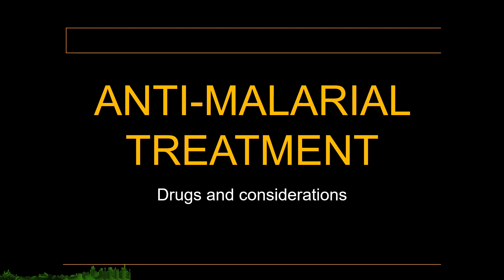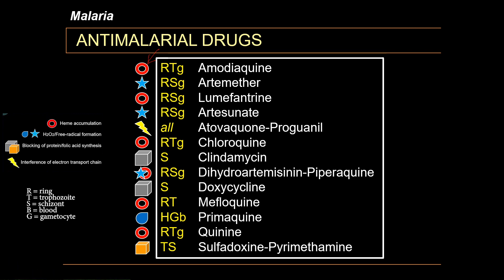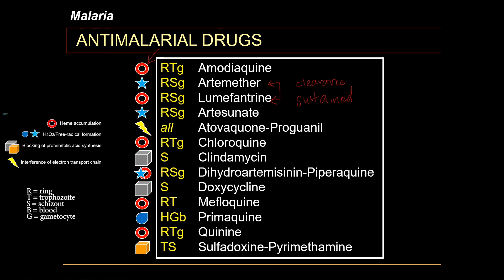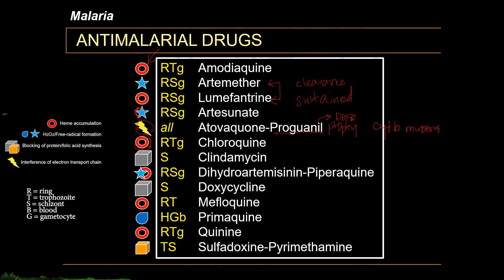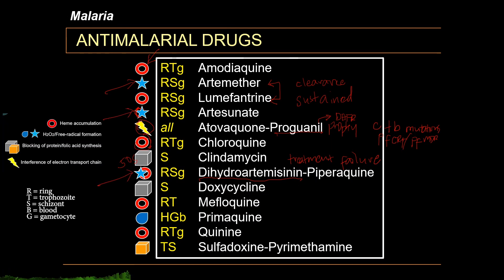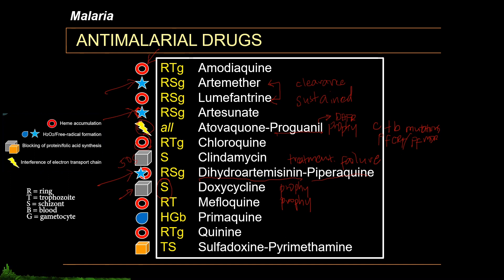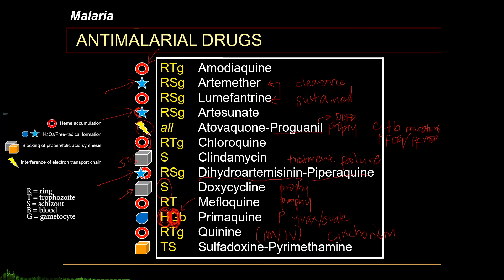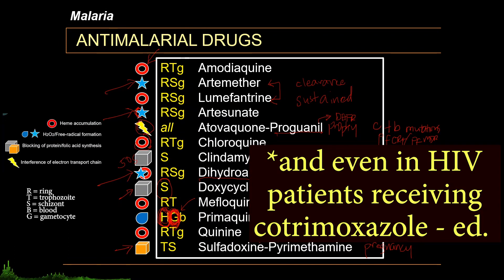ANTI-MALARIAL DRUGS (Part 2 of 3)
This is PART 2 of a short lecture series on anti-malarial drugs. Part 2 will discuss the mechanisms of action of the anti-malarial drugs as well as some important points on the use of each drug. This is the main discussion video for this series.

Featuring Desert Brawl by Vans in Japan